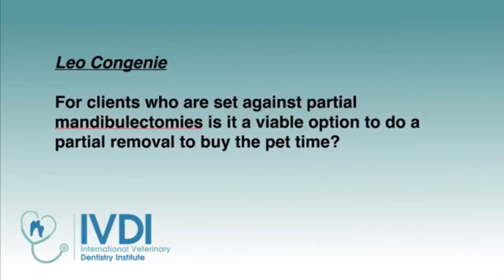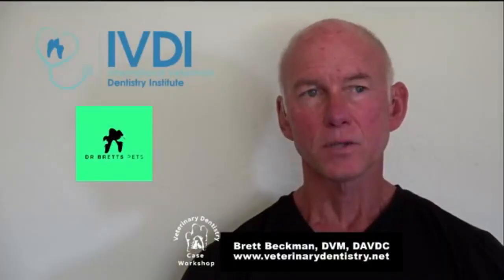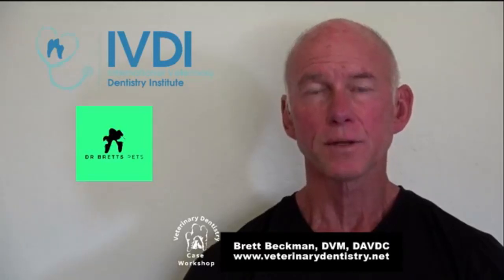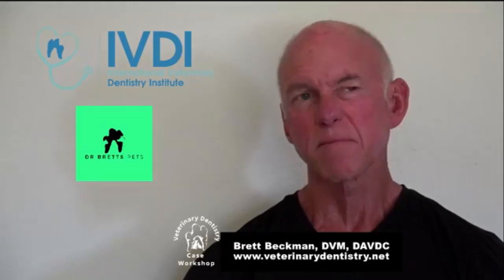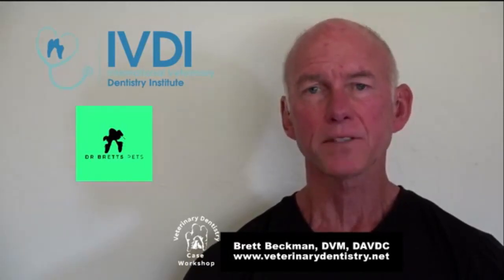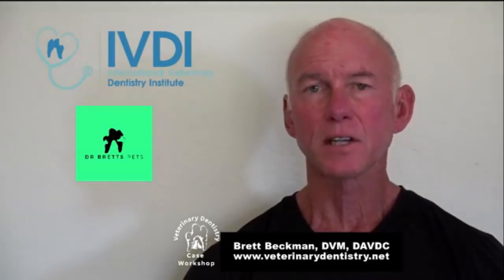Ep 80 - When do you use a blood clot vs. a bone graft?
When do you use a blood clot vs. a bone graft?
What wet lab do you recommend for practical extraction techniques?